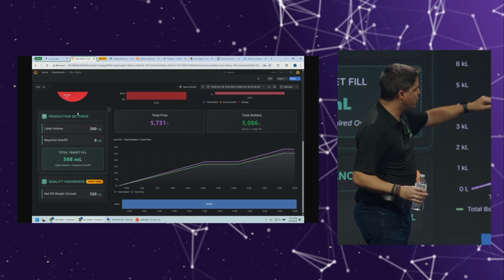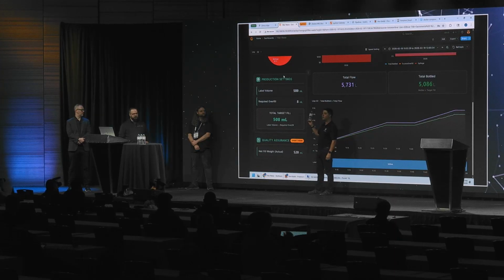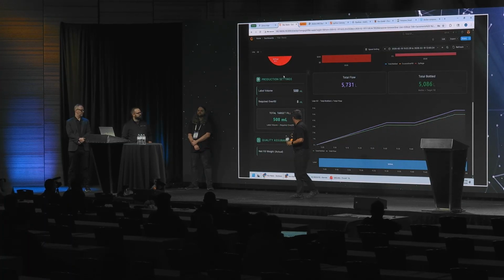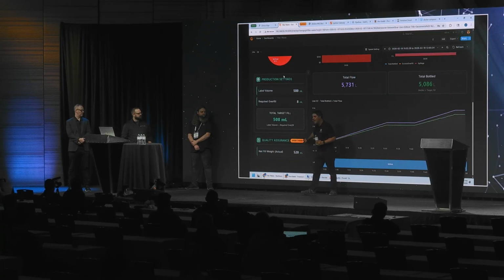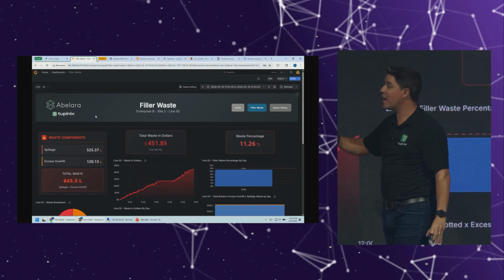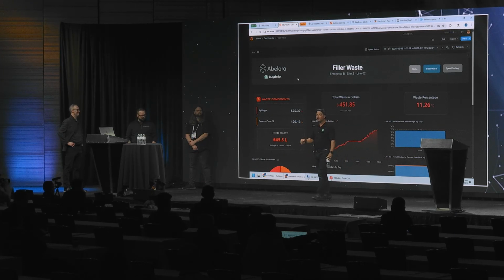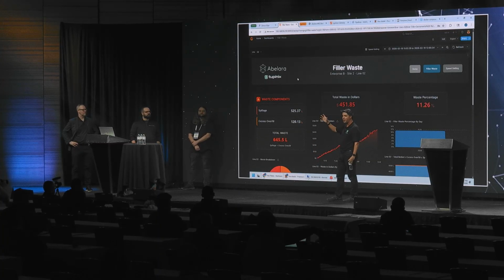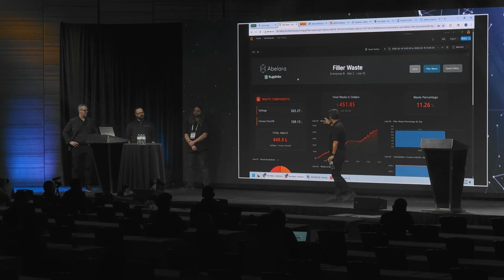How Litmus Edge Exposed Millions in Bottling Line Waste | ProveIt! Teaser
Most factories don’t have a data problem. They have a visibility problem.

In this clip from the *Abelara ProveIt! session*, our System Integrator Partner: Ricardo from Tupinix Smart Factory Solutions, shows how Litmus Edge helped uncover hidden waste on a bottling line by turning raw machine signals into real-time operational intelligence.

*The challenge from the manufacturer was simple:* How much product is actually being wasted on the line?

No one knew.

*Using Litmus Edge*, we deployed an edge data platform on a simple $1,000 industrial PC and connected directly to the line drives and PLCs.

From there we calculated in real time:

• Good bottle counts
• Total product flow through the filler
• Target fill vs overfill
• Excess product loss and spillage

What we discovered was eye-opening.

The line was operating with ~11% waste, far above what a lean bottling facility should run.

A world-class bottling operation typically operates around 3–4% waste.

That gap represents massive lost product over time.

Before: Product quietly flowing down the drain.

After: Real-time visibility and the ability to make operational decisions immediately.

That’s the real value of Litmus Edge.

Not dashboards.

Decisions.

This demo was presented live at the ProveIt! Conference, where vendors must connect their technology to a simulated factory environment and solve real manufacturing problems on stage.

*About Abelara:* Abelara works with manufacturing leaders to bridge strategy and execution. We help teams deploy modern architectures, unify disconnected systems, and unlock real operational visibility. No jargon, no fluff—just practical solutions built to scale in the real world.